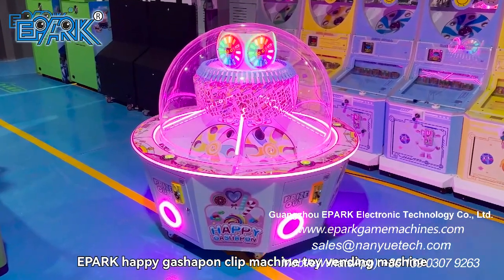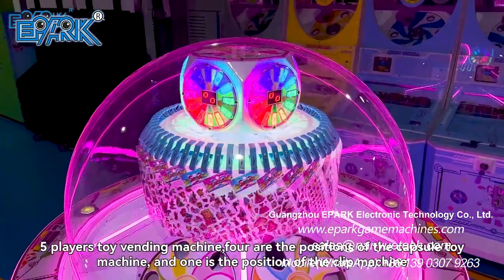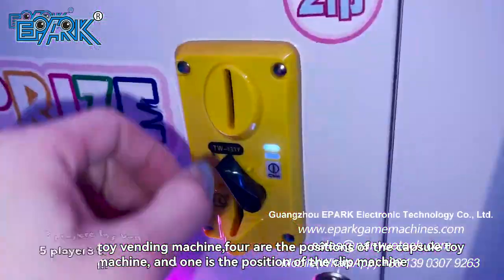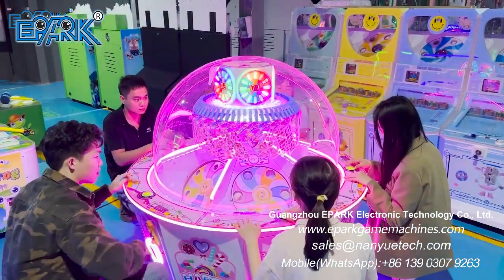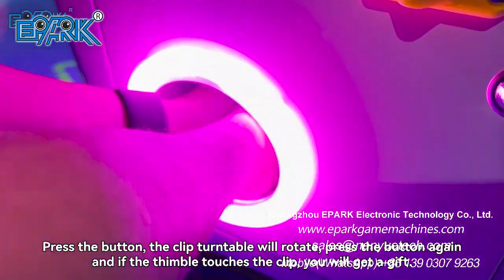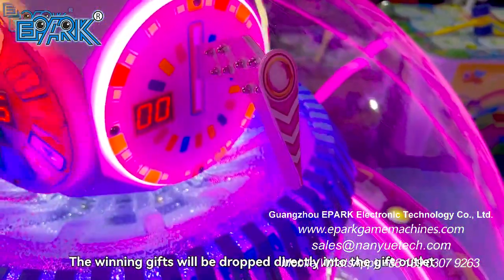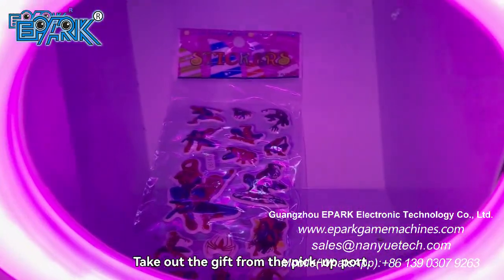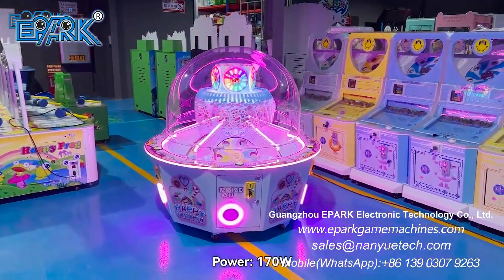EPARK Happy Gashapon Coin Operated Arcade Prizes Gift Game Machine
"Model NO.:EP-G063
Size: L138*W138*H135 CM
Power: 170W
Weight: 150KG"